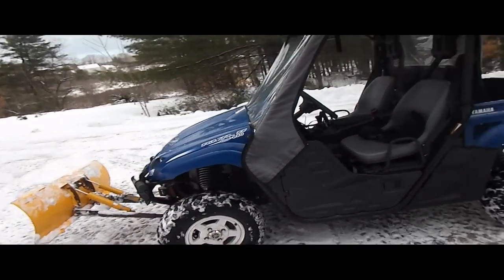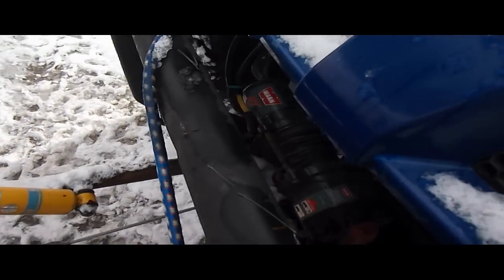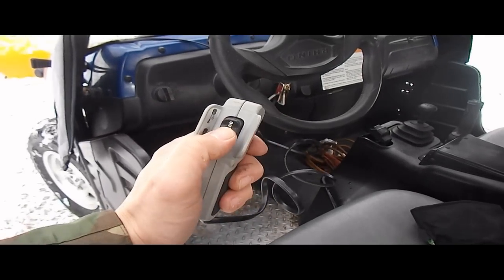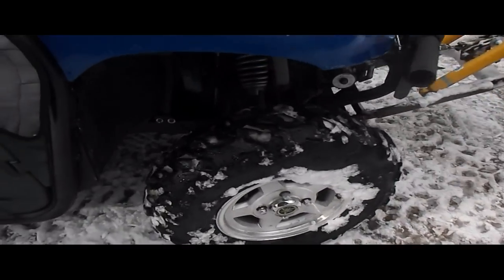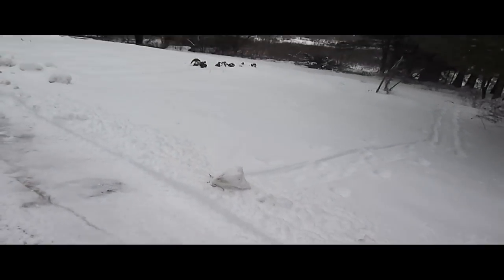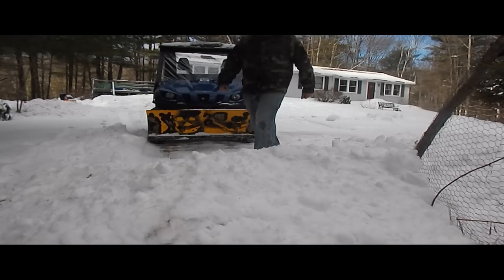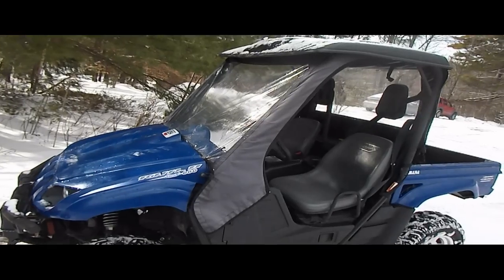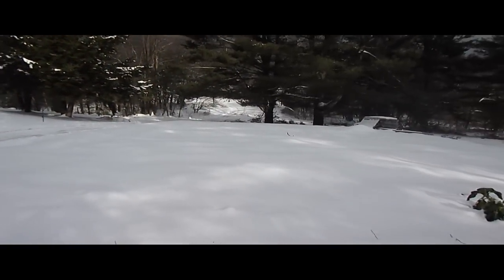2007 Yamaha Rhino 660 Plow Setup, Plowing snow with a rhino, UTV plowing snow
2007 Yamaha Rhino 660  plowing snow, basic set up with a 48" plow.  In New Hampshire .  Home made push bars, $20 plow blade used, and $60 plow mount off of ebay.  For under $250 I got a plow setup for a yamaha rhino.  The blade does not angle which is the only downfall, However it beats shoveling and snowblowing.